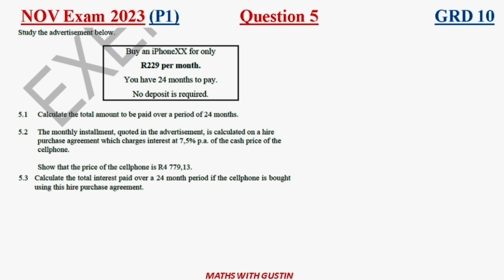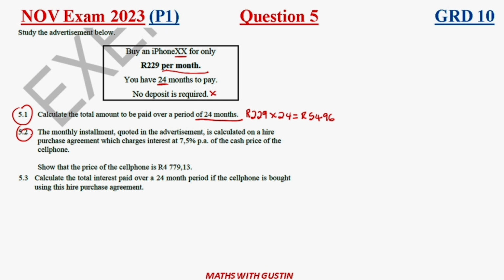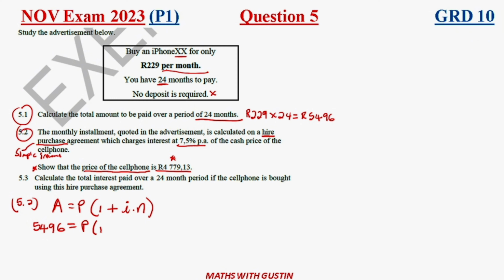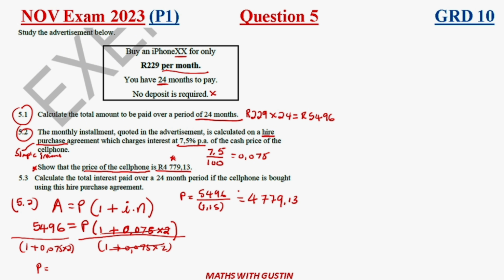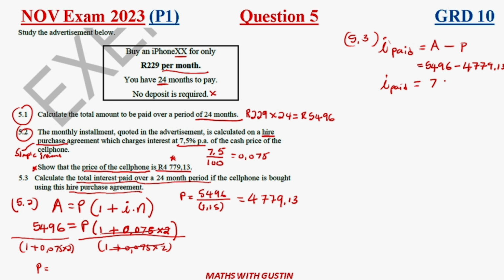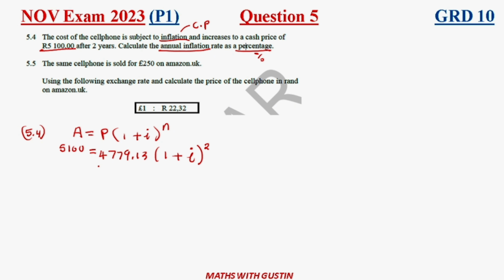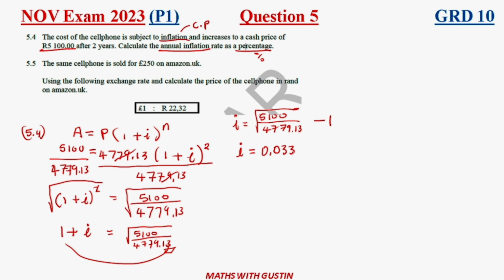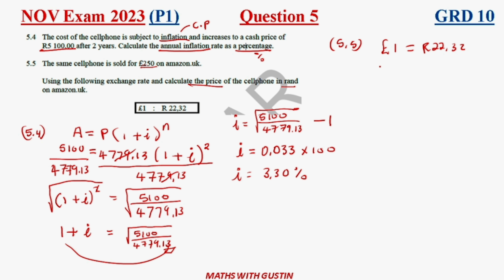GRADE 10 MATHEMATICS P1 Q5 NOVEMBER 2023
reading the Question
00:40 4.1
01:14 4.2.1
03:16 4.2.2
04:41 4.3
06:42 4.4